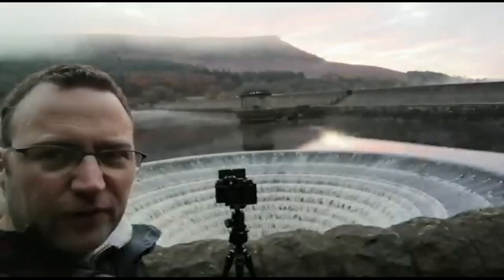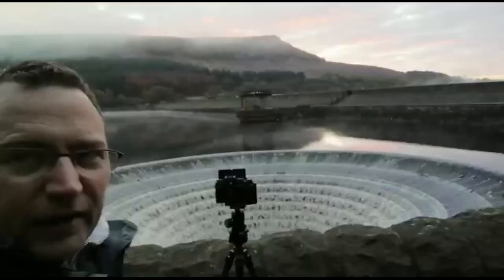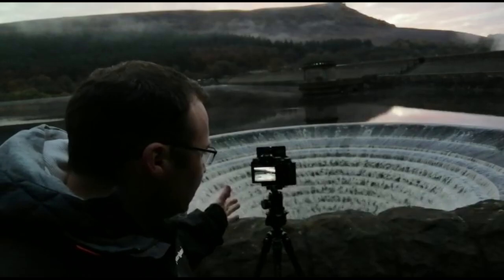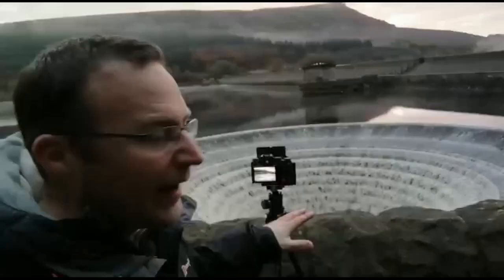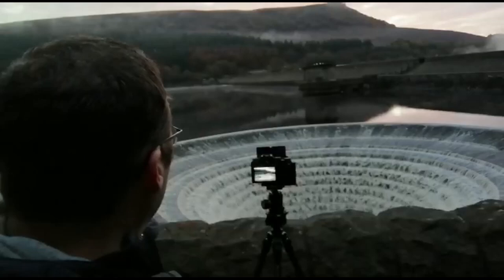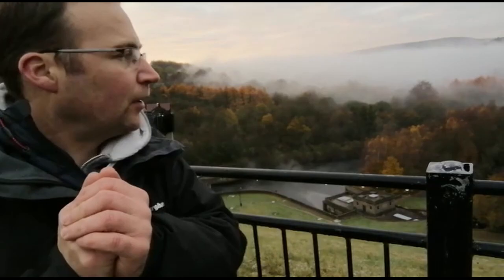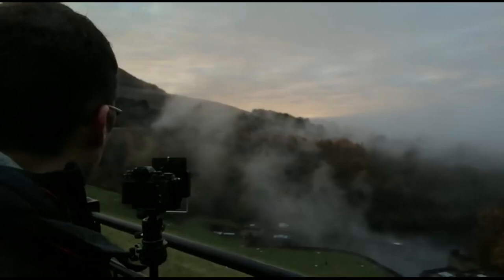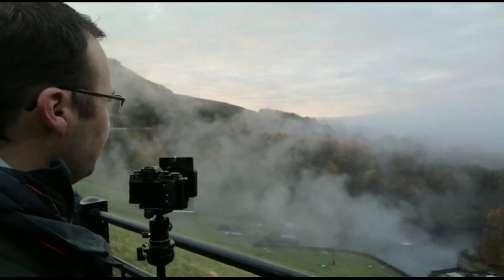Photographing ladybower reservoir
Hello everybody this is my first attempt at vlogging sorry for the poor quality i hope to adress this for the next video